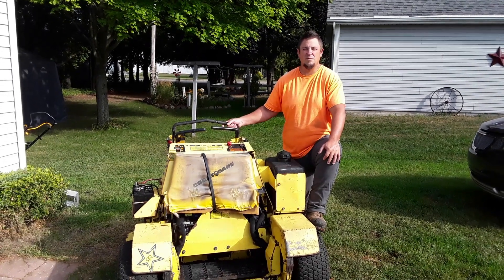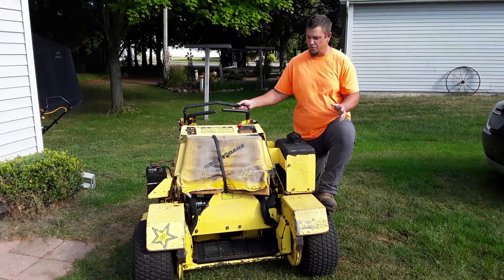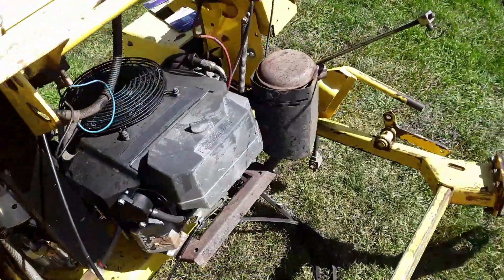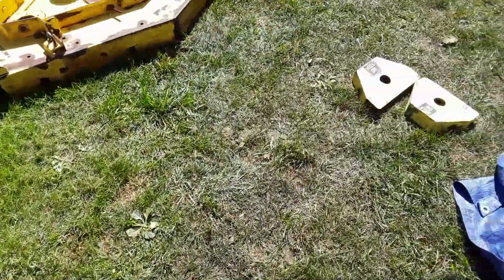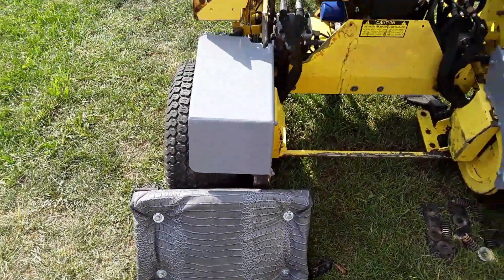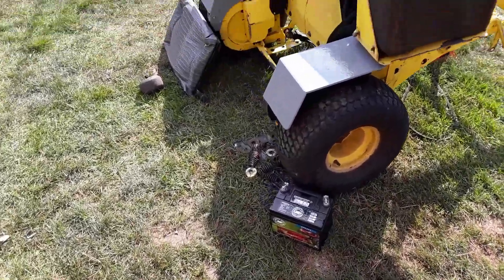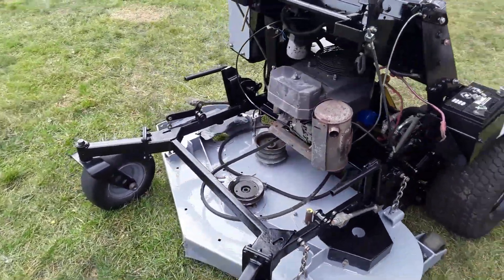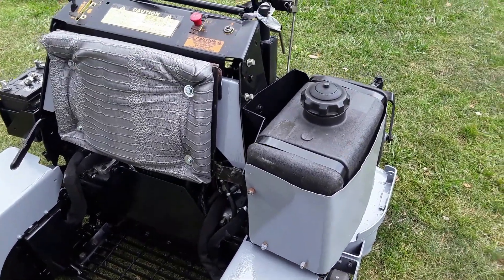GREAT DANE SUPER SURFER ZERO TURN LAWN MOWER RESTORATION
RESTORING A GREAT DANE SUPER SURFER LAWN MOWER. 52 INCH CUT WITH KAWASAKI ENGINE RUNS AND WORKS GOOD. STILL GOING TO CHANGE ALL THE HYDRAULIC OIL ENGINE OIL GREASE ALL FITTING AND PUT ON NEW BELTS BUT ITS NOT BAD FOR 600$